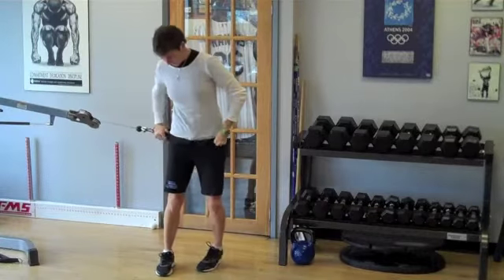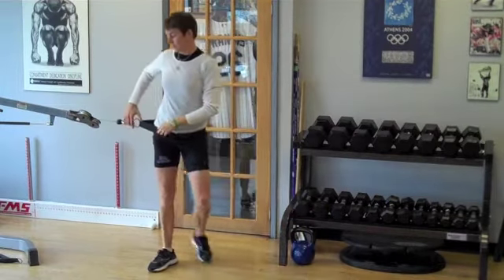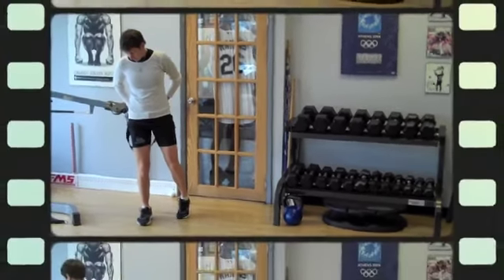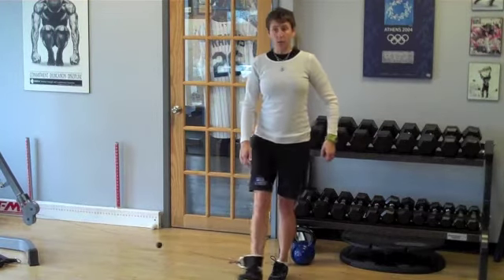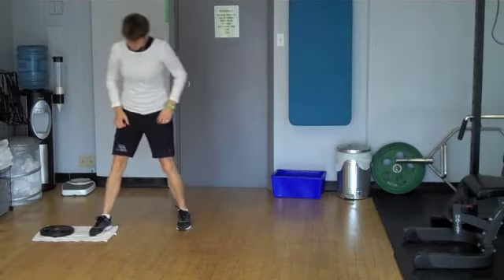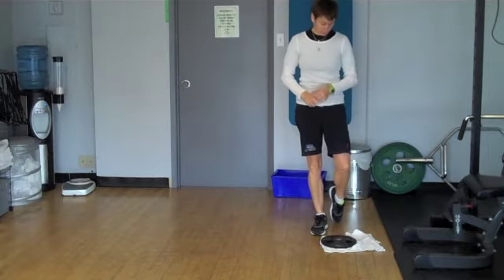Reduce the Risk of Sports Hernia in Hockey Players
- shares specific exercises to help reduce the risk of sports hernia in hockey players.